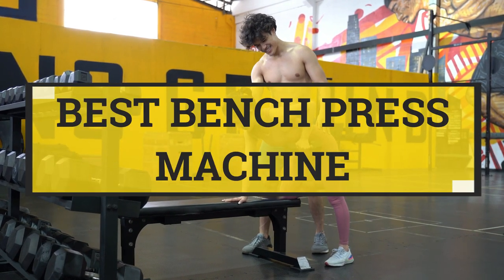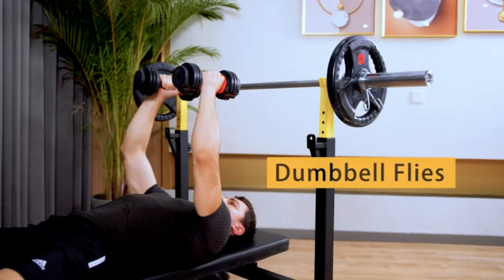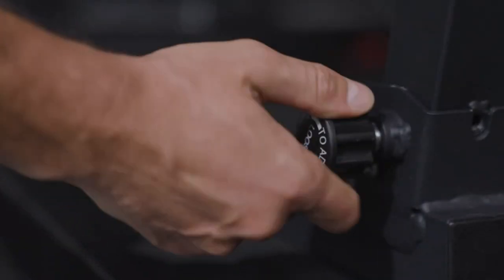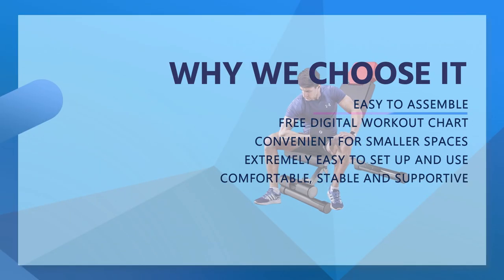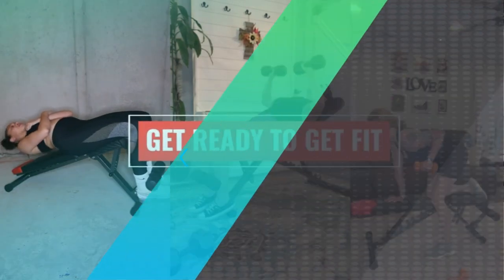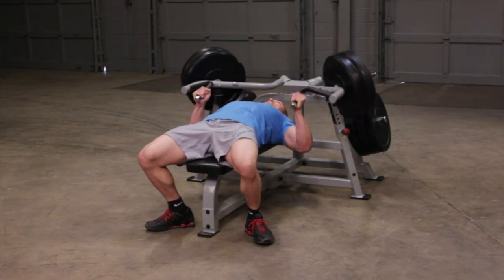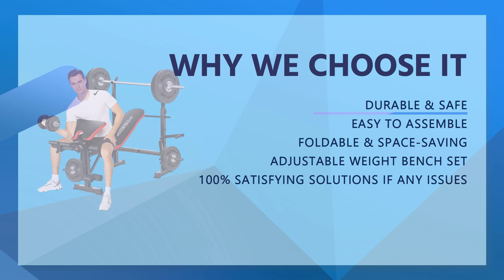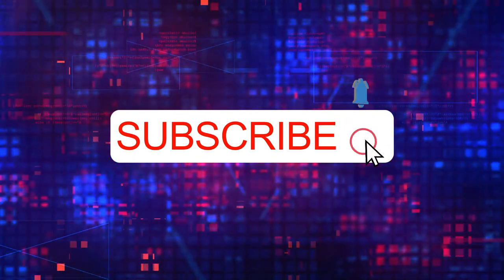Best Bench Press Machine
Click these links to check the current pricing for the 5 Best Bench Press Machine on our list Top_5_Best_Bench_Press_Machine in 2023

***Links that we listed in this video:

Buying Guide

Specialty Benches: There are also a wide variety of specialty benches that are designed for specific types of exercises. For example, an abdominal bench is designed with a decline, combined with foot rests, for doing core exercises. Another is a preacher curl bench, designed to isolate your arms for doing curls with a curling bar or dumbbells.

Olympic Benches: As your workouts progress, you may want to move up to barbells over dumbbells. For that, you may want to look at an Olympic Bench for additional safety. These have a built in rack for resting your olymbpic barbell on the rack prior to your presses.

We hope you enjoyed this video and found it helpful. We have reviewed hundreds of the Best Bench Press Machine, and we've made the following list of the Best Bench Press Machine available in the market today. These Best Bench Press Machine are some of the most popular brands and models on the market; they're also made by some of the top manufacturers in the fitness industry. As a team of fitness equipment experts, we strive to find the right Best Bench Press Machine for you—one that fits your specific needs and budget. Our research takes into consideration brand, quality, features, durability, and price; so you can decide which device is best for you. The purpose of our research is to help you find the perfect Best Bench Press Machine.